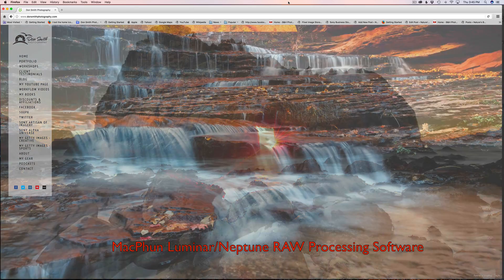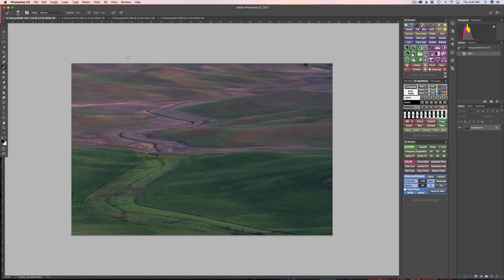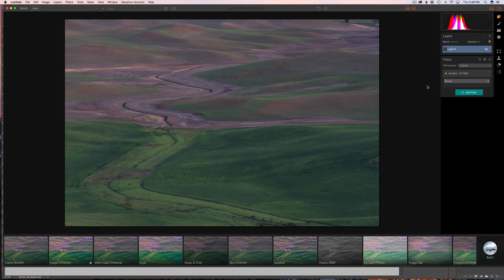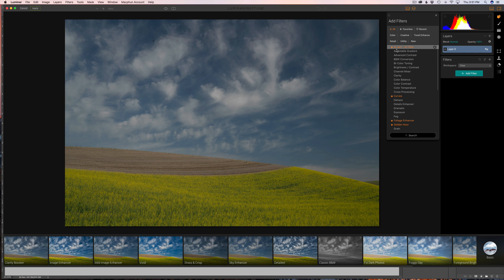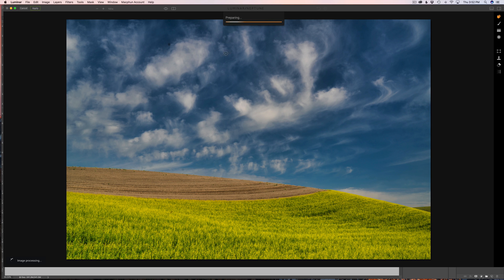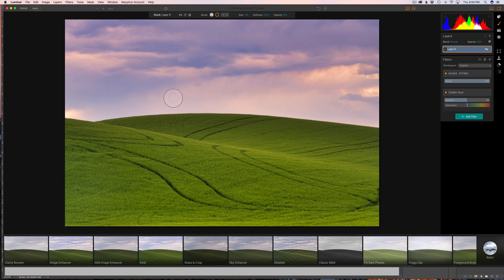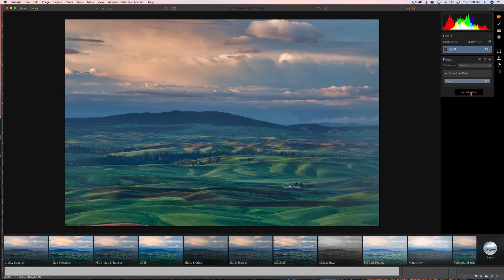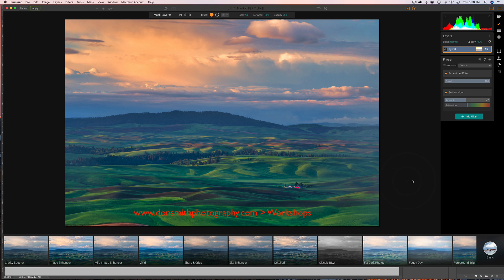First Look Luminar/Neptune AI Filter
In this video I show you the power of the first ever Artificial Intelligence third-party filter that will greatly increase the speed and look of your processing. It's simple yet extremely powerful - enjoy!